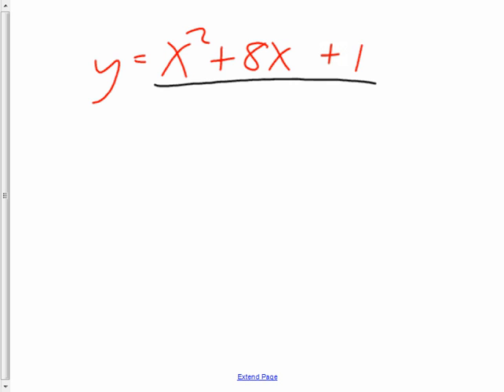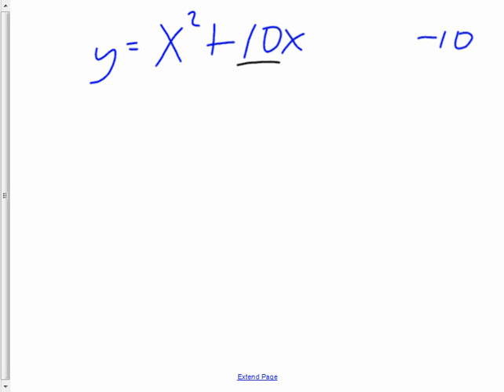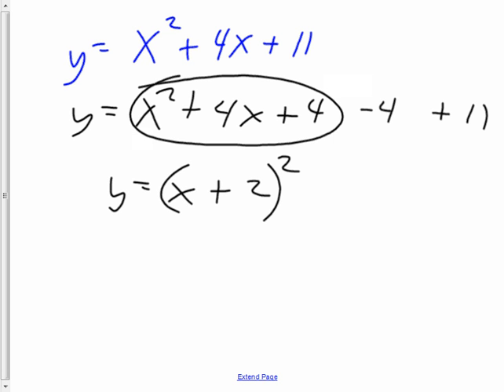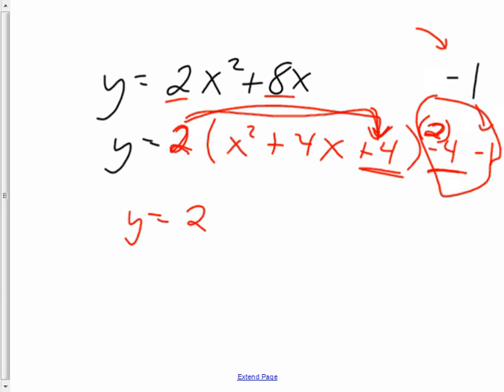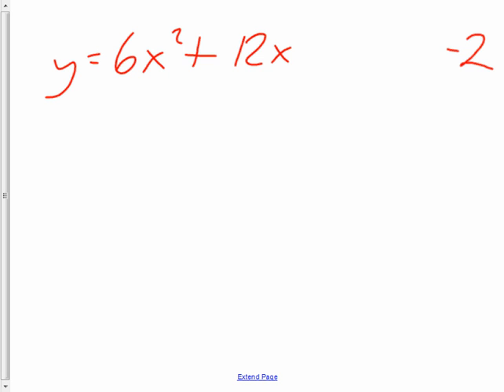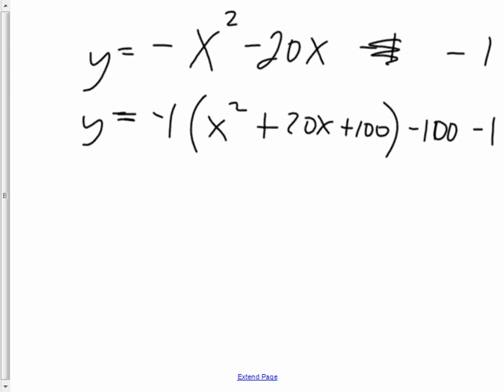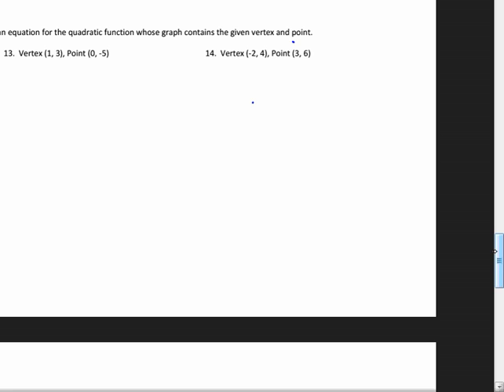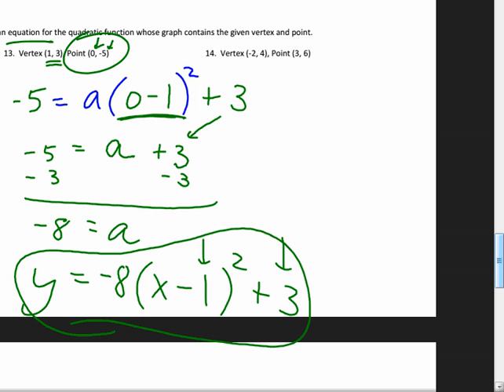November19 1100 Precalc 2 1 2 Complete the square and find Vertex form given points